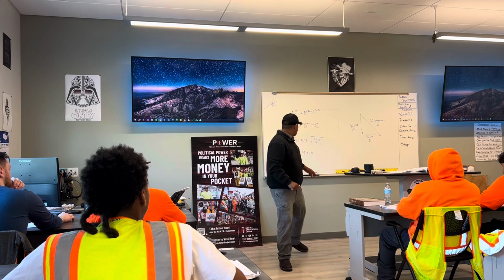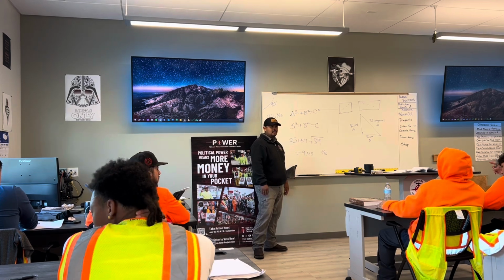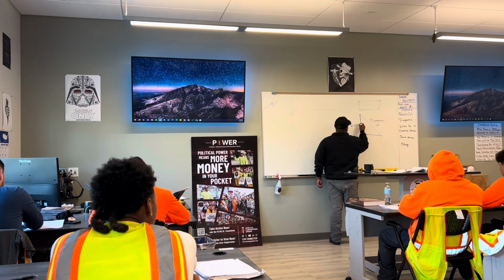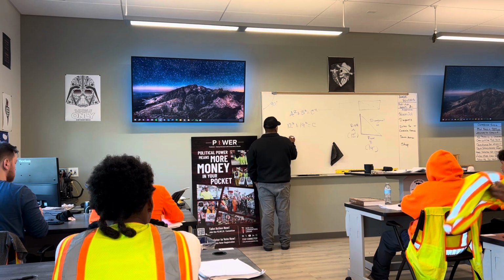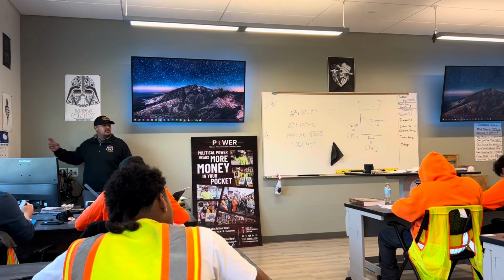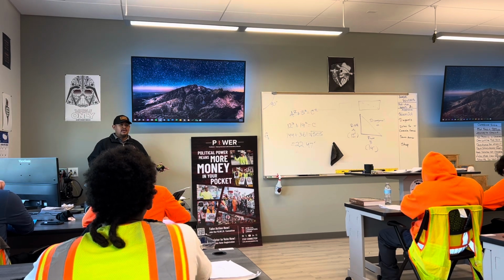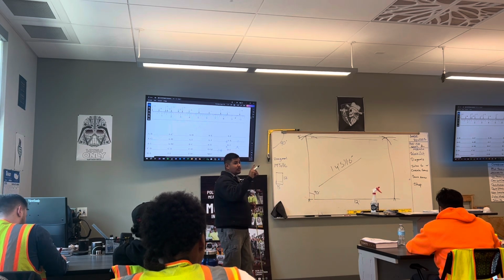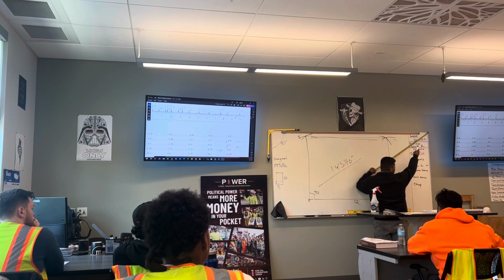Jorge Vences Live from D03 Wfed 105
Instructor Jorge Vences explains the Pythagorean theorem to a group of Apprentices.